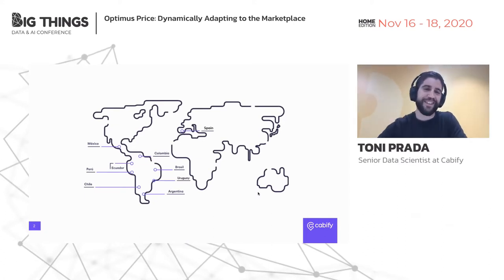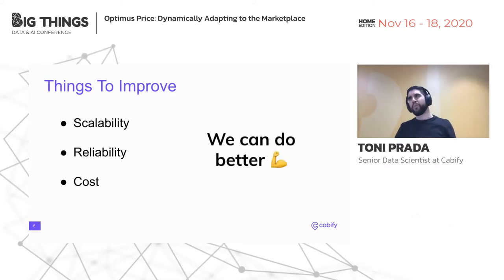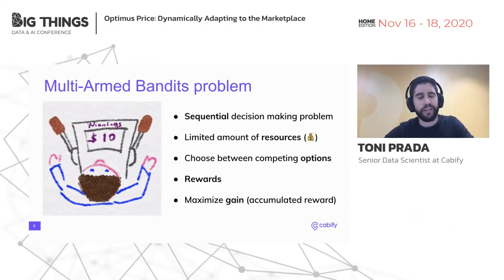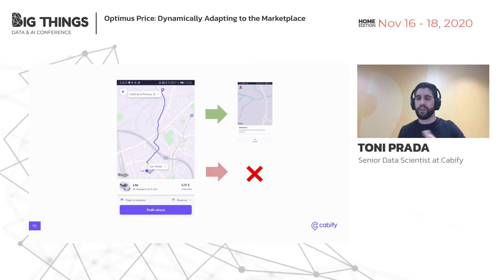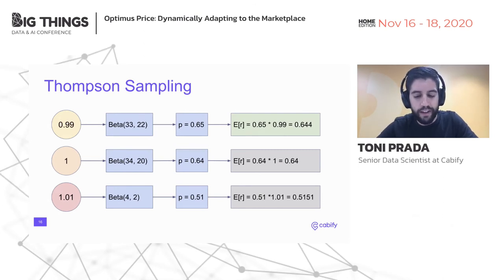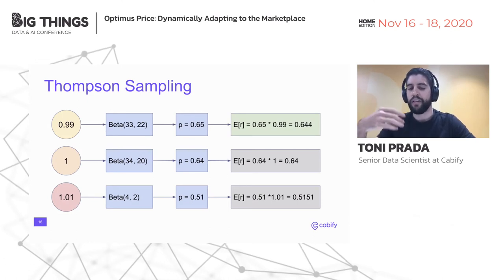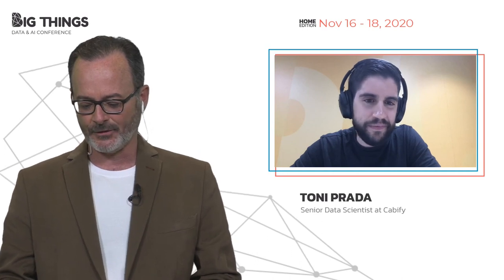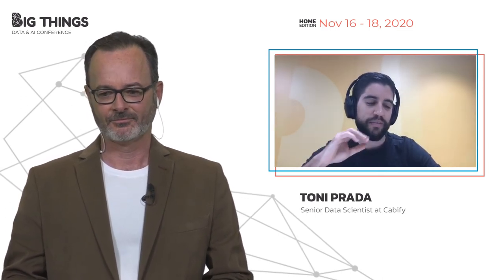Optimus Price: Dynamically Adapting to the Marketplace by Toni Prada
Price optimization is a complex task, especially for a two-sided marketplace where maintaining the balance between demand and supply is key for the health of the business. In the case of Cabify, deviations from such equilibrium can be harmful in several ways. Increasing prices too much will dissuade users from requesting rides, but by lowering them we may over-burden our fleet or in the worst case even lose the drivers’ interest in favor of more profitable competitors.

At Cabify, we have teams of experts that analyze the market and make calls on what are the best prices for each city based on their intuition and knowledge of the local particularities.

Session presented at Big Things Conference 2020 by Toni Prada, Senior Data Scientist at Cabify.

16th November 2020
Home Edition